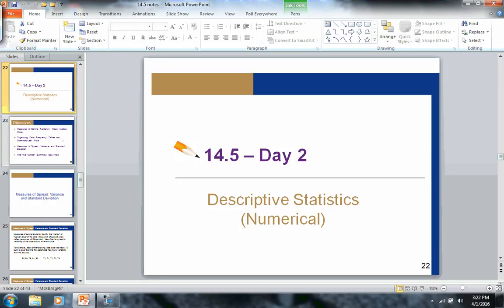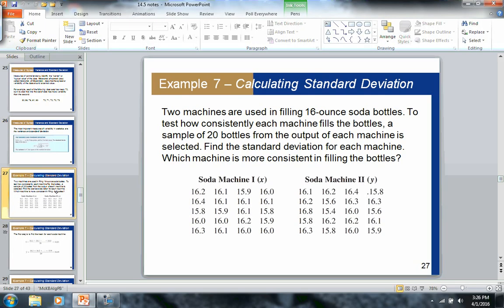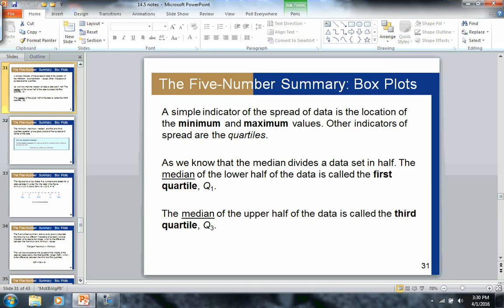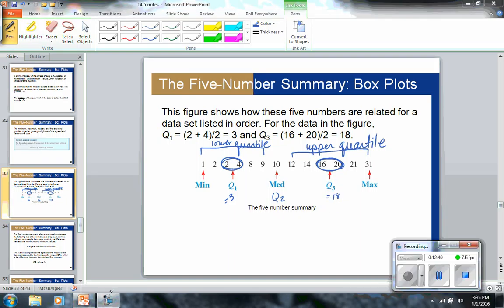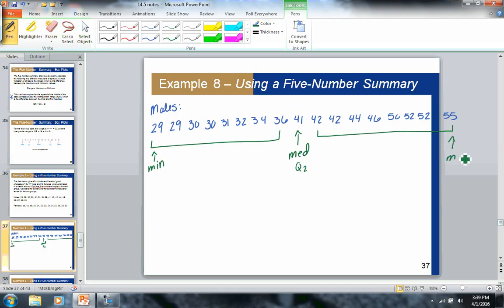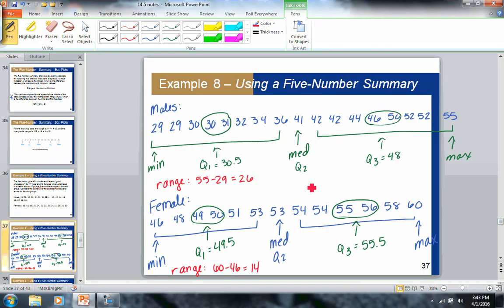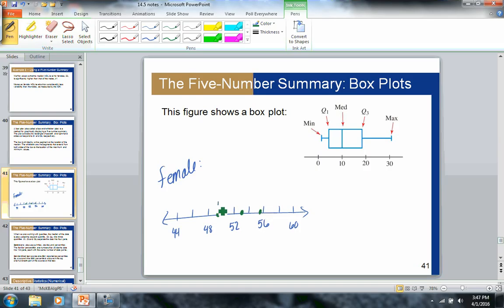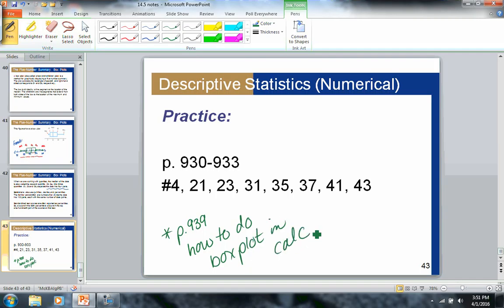Section 14.5 Day 2 PC video notes